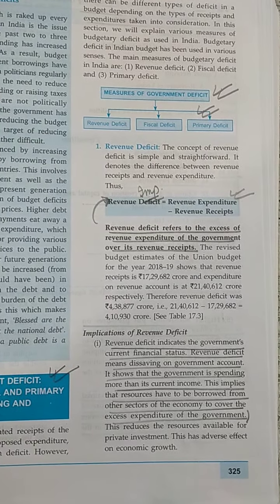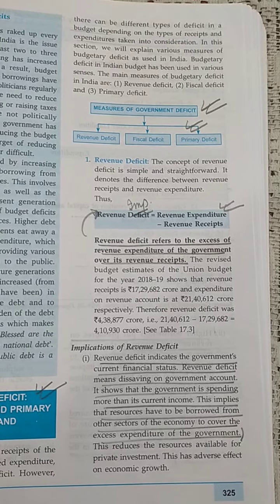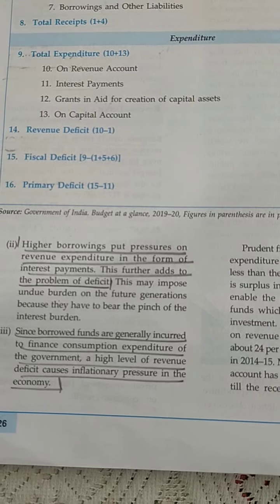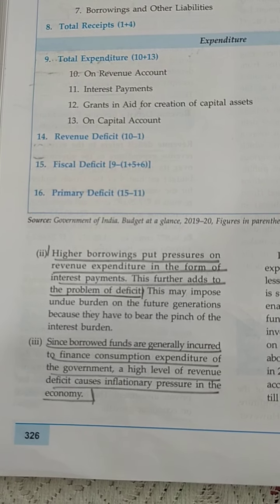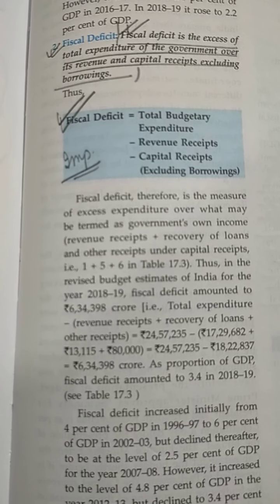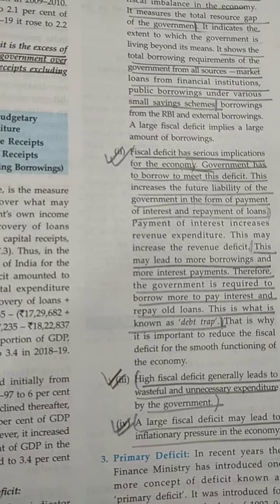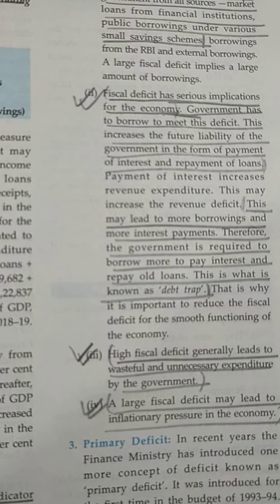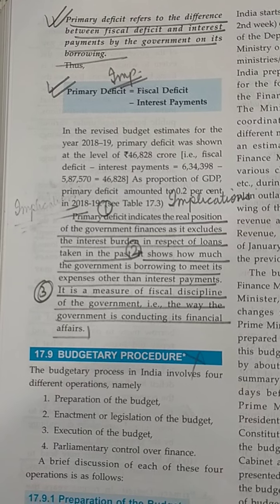KPSK - STD XII - Economics - CH 17 Government Budget Module 7